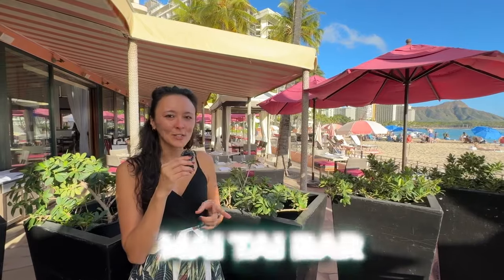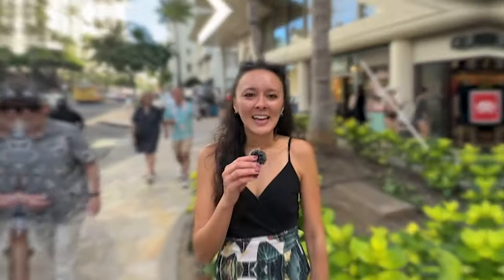17 OCEANFRONT Restaurants in WAIKIKI ...and their VIEW (2024) | Honolulu | OAHU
In this video, I share 17 OCEANFRONT RESTAURANTS in Waikiki...and what the view ACTUALLY looks like from each restaurant. Spoiler: It's gorgeous.

HAWAII PLANNING RESOURCES:
►FAVORITE GEAR:
MORE YES TO HAWAII:
⌚TIME STAMPS:
00:00 → INTRO
00:07 → 1 Hau Tree Bar  @HawaiianVillage
01:04 → 2 Bali Oceanfront
02:36 → 3 Tropics Bar & Grill
04:19 → 4 Pool Bar at Hale Koa
05:12 →5 Barefoot Bar at Hale Koa
06:09 → 6 Koa Oasis
07:07 →7 Monkeypod at Outrigger Reef
08:22 →8 House Without a Key @Halekulani
09:08 →9 Orchids
09:27 → 10 Rumfire @Sheraton Waikiki
11:00 → 11 Edge of Waikiki @Sheraton Waikiki
11:58 → 12 Mai Tai Bar @Royal Hawaiian
13:36 → 13 Azure
15:15 → 14 Duke's @Outrigger
15:58 → 15 Hula Grill @Outrigger
16:15 → 16 Beach Bar at Moana Surfrider, 17 Beach House at Moana Surfrider